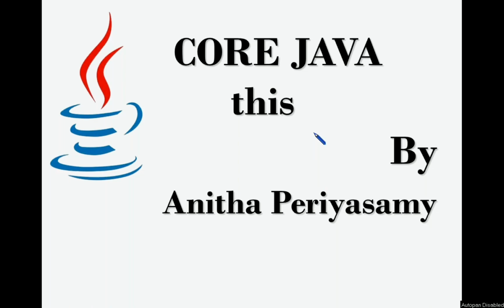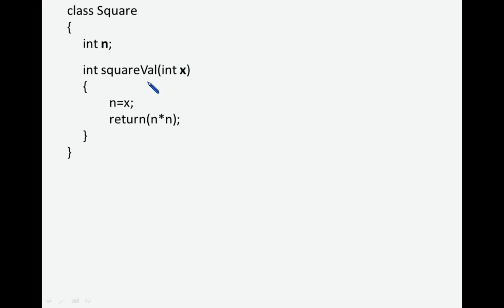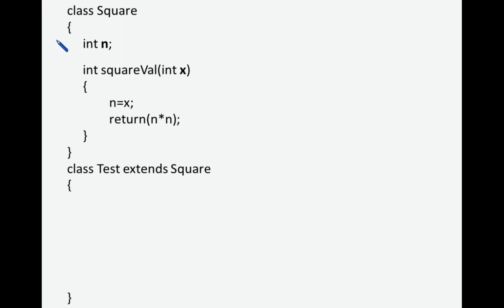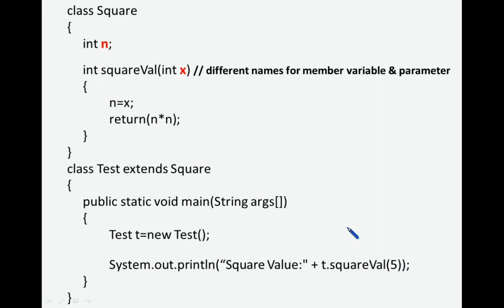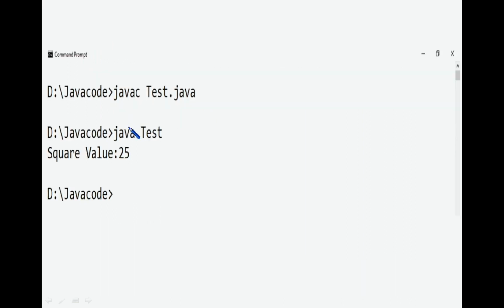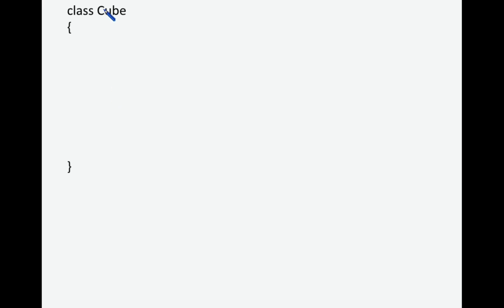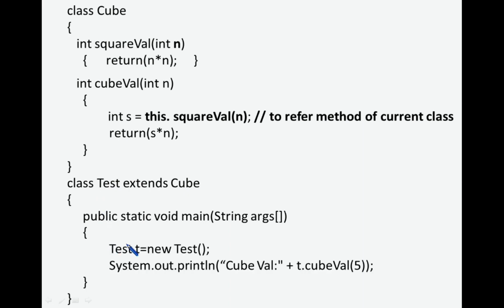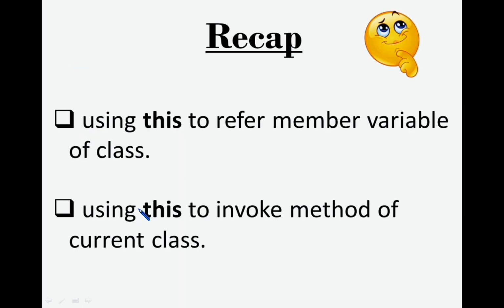this keyword - Java Programming